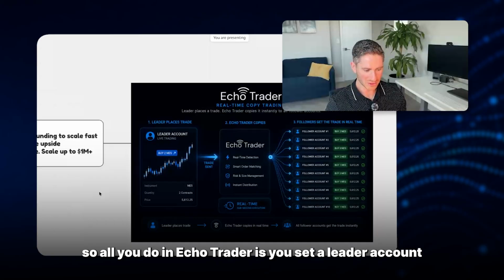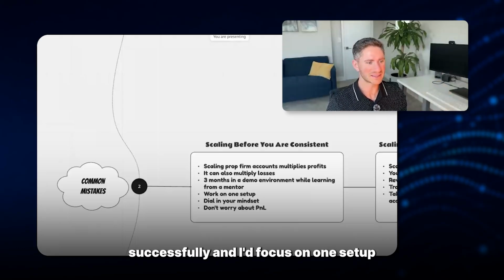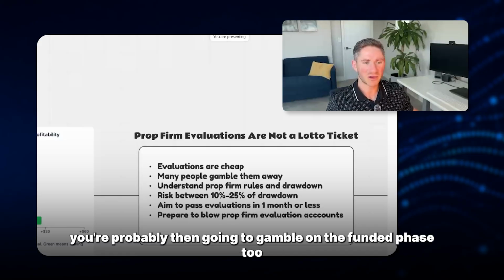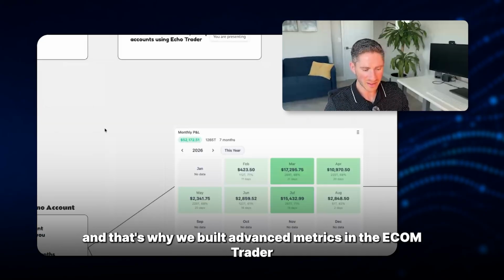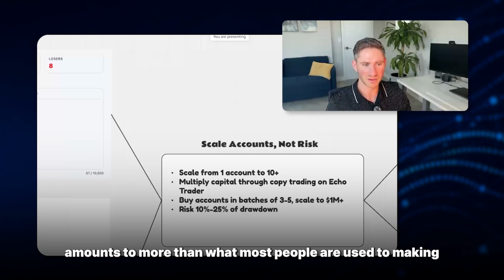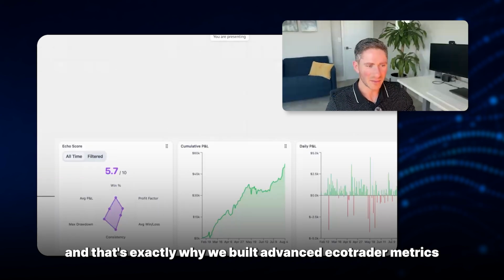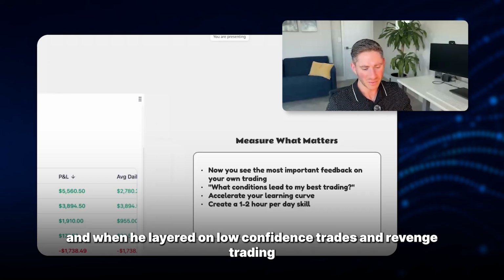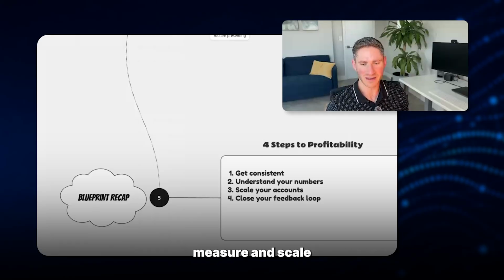How To Easily Trade Multiple Funded Accounts: Echo Trader Platform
In this video I break down how I trade multiple accounts at the same time using a trade copier, and the rules I follow so 1 bad trade can't blow up all of them.

Echo Trader is the trade management system I built to do this

It took me 2 years to figure this stuff out, hopefully this video saves you some of that time.